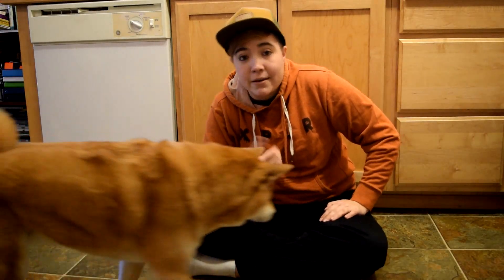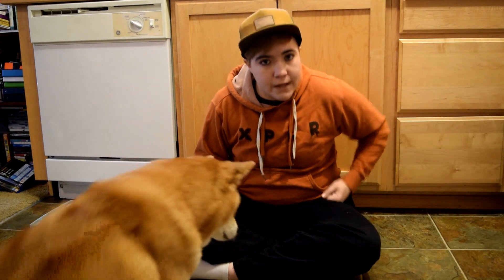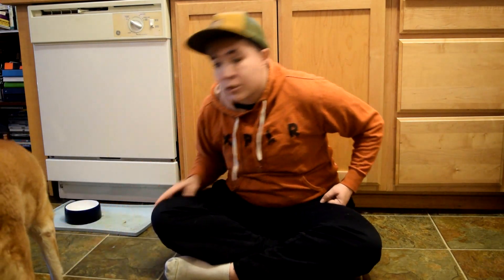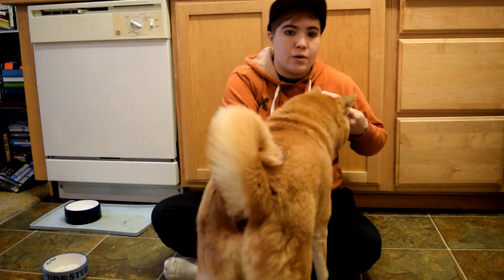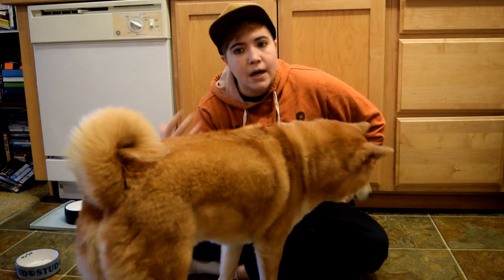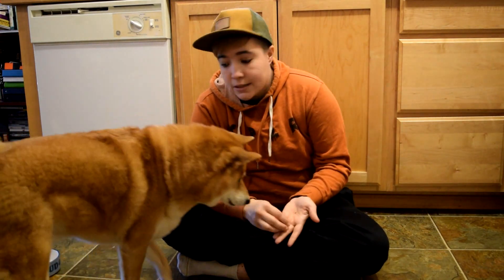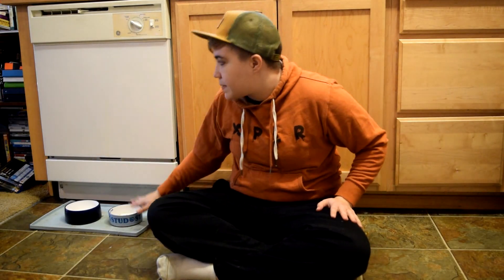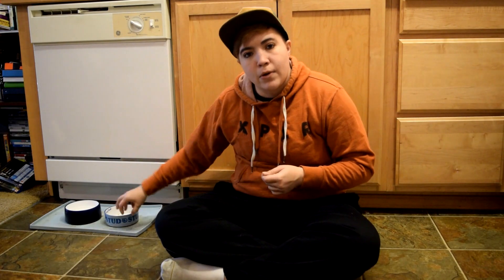Resource Guarding 101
I made this video originally for a foster parent who is experiencing issues with her new foster dog progressively showing resource guarding behavior. I show you how I would train this behavior out of a dog using positive reinforcement and teaching the dog that it's ok to have someone by their food source, bowl, treat, whatever. Work slow and be VERY careful when working with a resource guarder. If you are not confident in your own skills to work with this type of behavior, be sure to get the help of a professional who uses modern techniques such as a positive reinforcement trainer, clicker trainer, or a Certified Animal Behaviorist, who actually has credentials. *most have a masters in animal science and psychology* Do your research, and take your time. It's a process, not an event.
Remember to stay Pawsitive!!